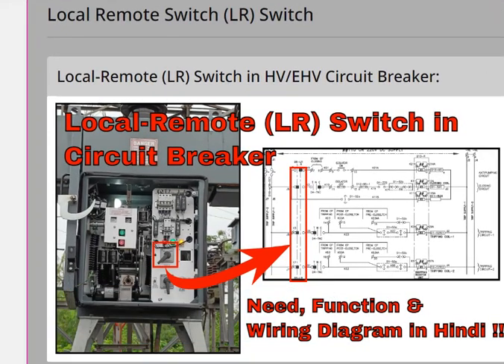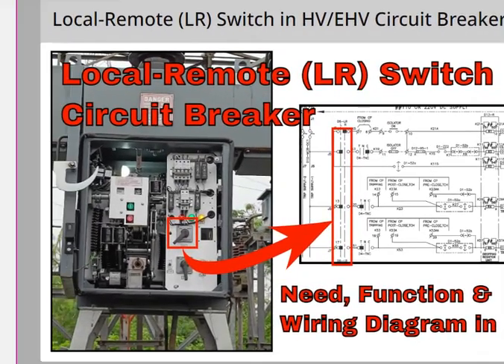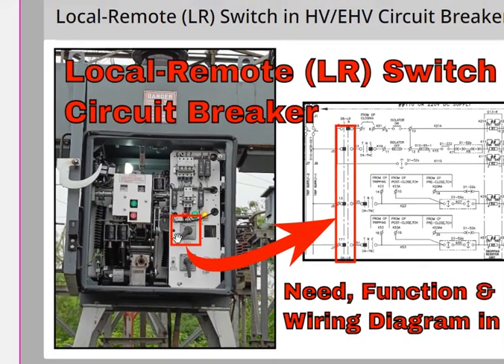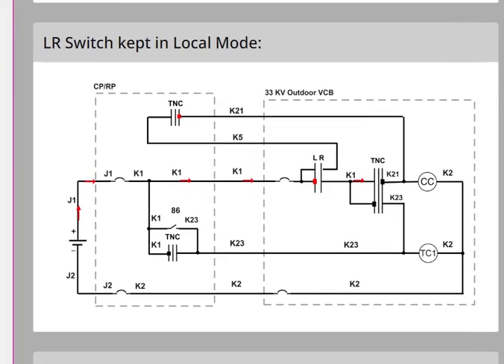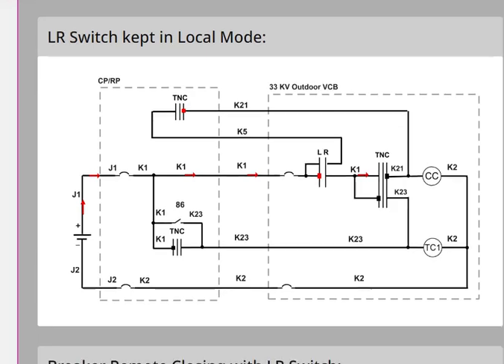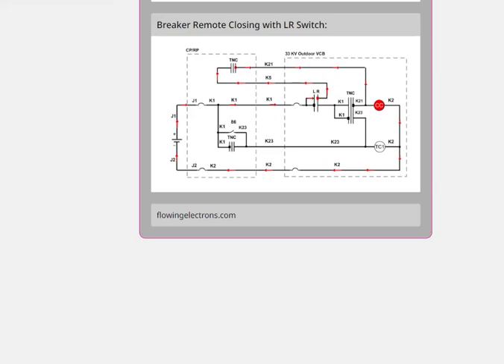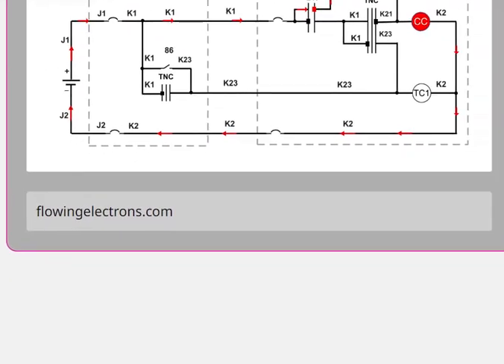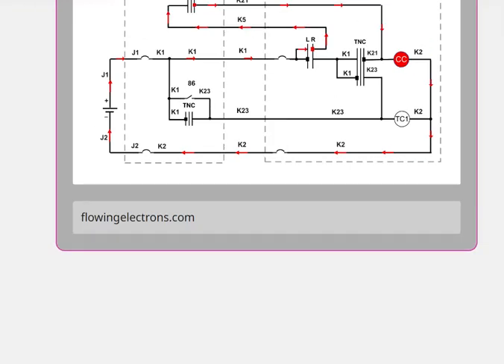Local-Remote (LR) Switch in 33 KV Outdoor Vacuume Circuit Breaker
Local Remote Switch is a Device used in the Control Circuit of the HV/EHV Circuit Breakers in the Substation. It is used in the Remote Operation (Closing ) of the Circuit Breakers. By understanding the basics of this circuit, you will be able to troubleshoot and repair issues related to this circuit easily.